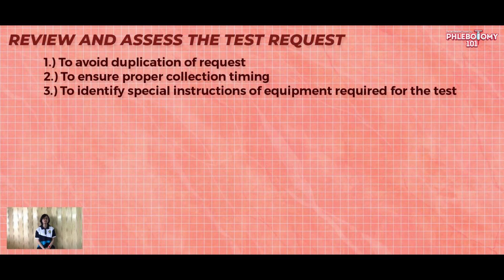Phlebotomy 101: Venipuncture Procedure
Universidad De Sta. Isabel - College of Health Sciences (Bachelor of Science in Medical Technology)

The Beginners' Guide To Phlebotomy 101: Introducing Vincentian MedTechs and RadTechs to the Art of Drawing Venous Blood

Phlebotomy 101: Venipuncture Procedure webinar course 2022

Phlebotomy is a procedure of drawing blood from patients for diagnosing certain medical conditions.

Ｐａｄａｙｏｎ，Ｆｕｔｕｒｅ ＲＭＴｓ！💉🔬💊⚗️